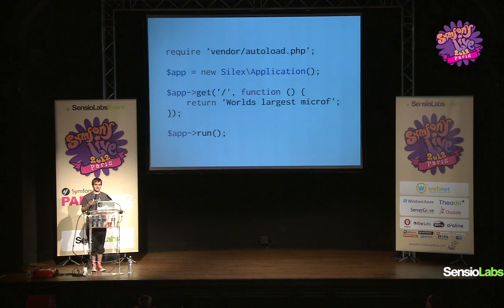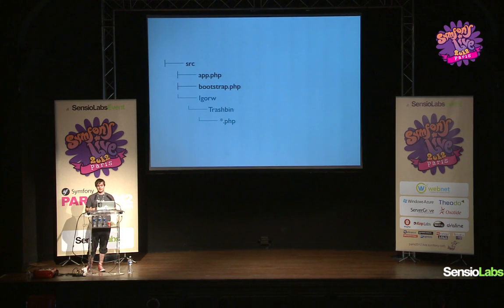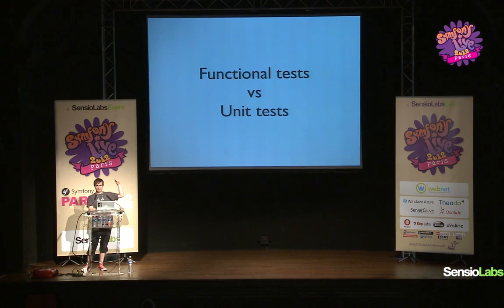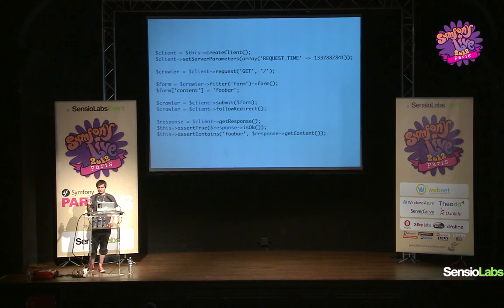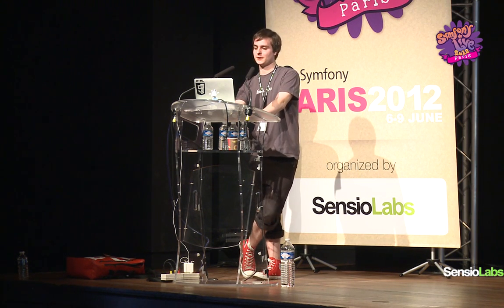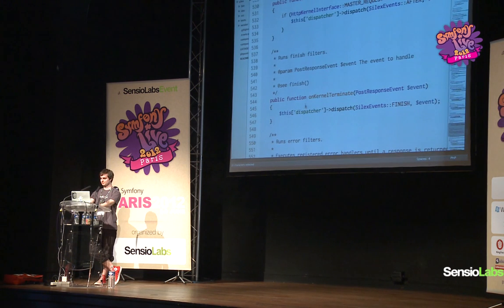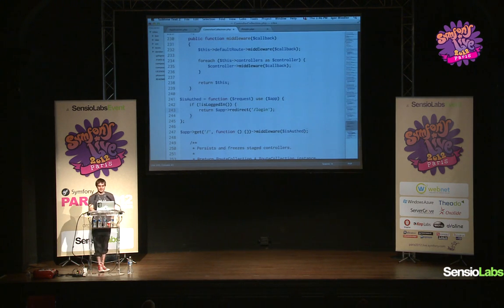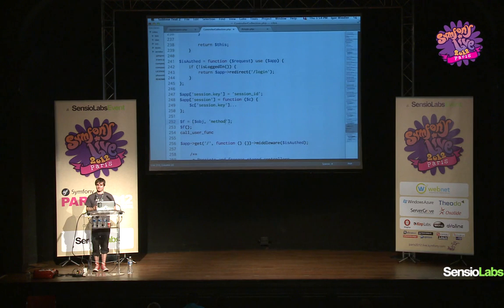SymfonyLive Paris 2012 - Igor Wiedler - Advanced Silex